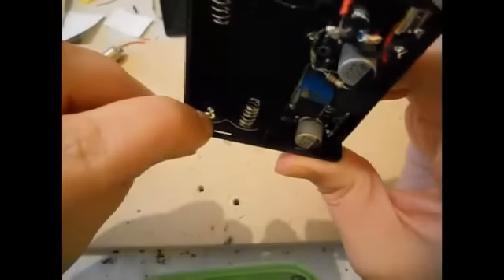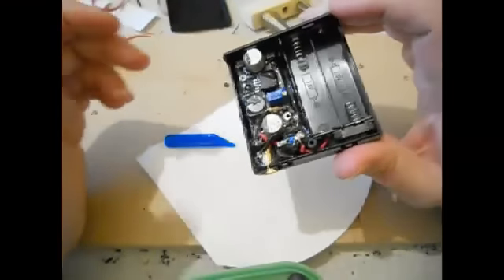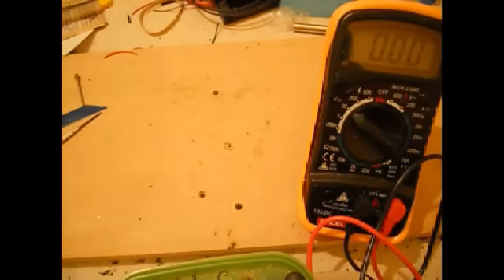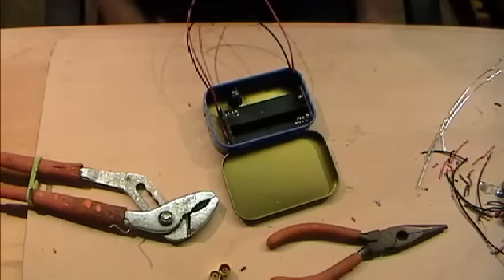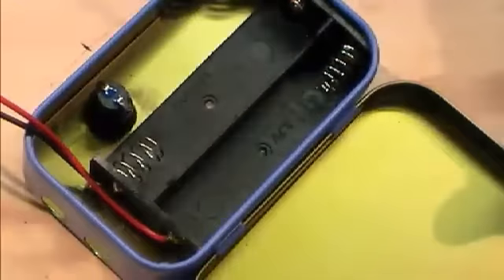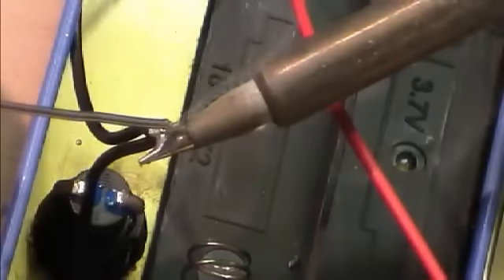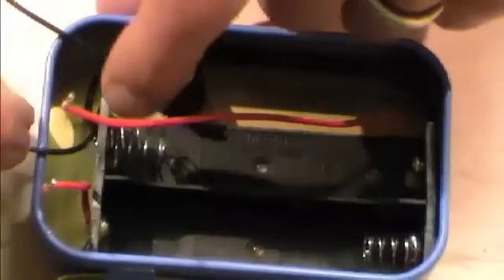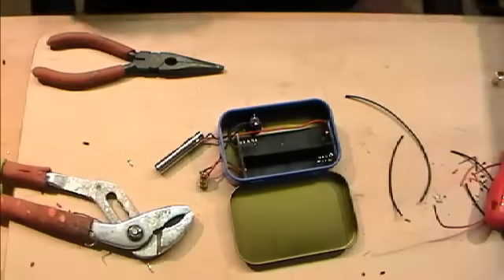Tin Your Tip 17 Sept - It's LIVE I tell you!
Tin Your Tip 17 Sept - It's LIVE I tell you! from VTTV. Like this? Watch the latest episode of VTTV on Blip!

Garry is back, and together with Mark, will no doubt be modding and making once again..